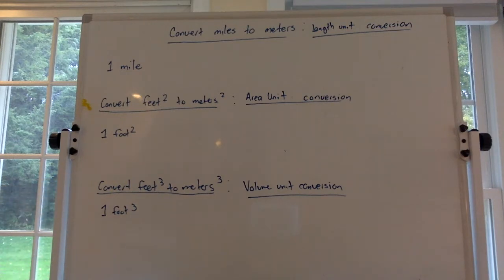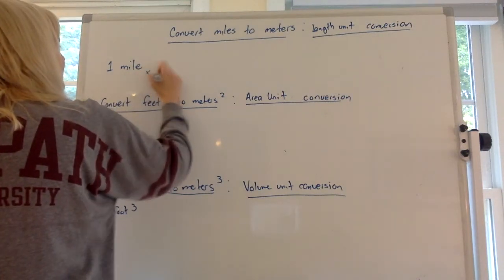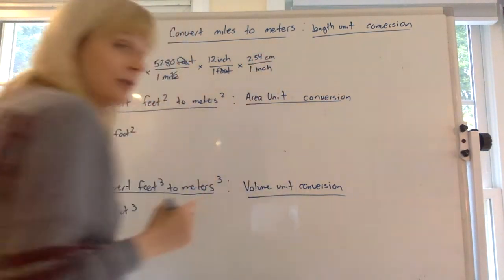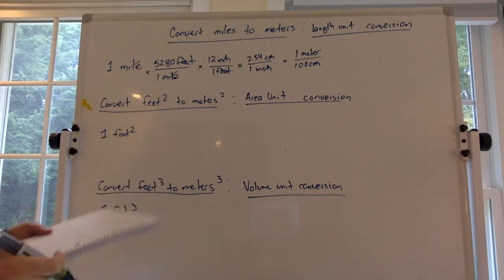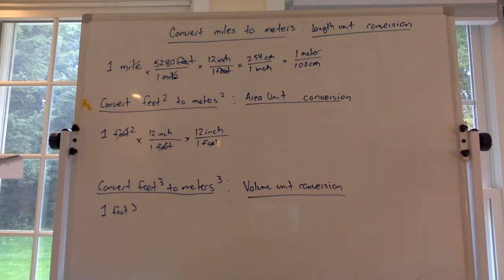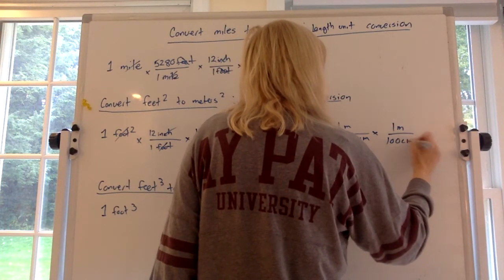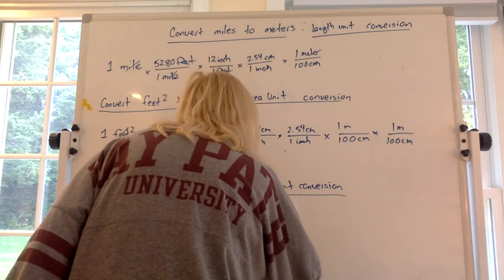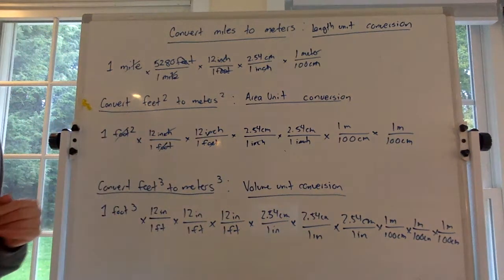Converting Between Units